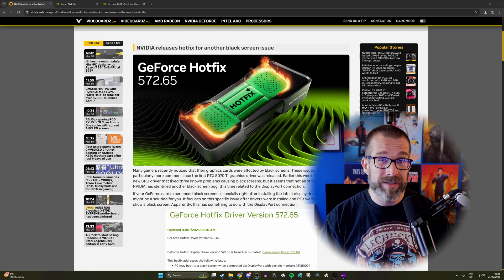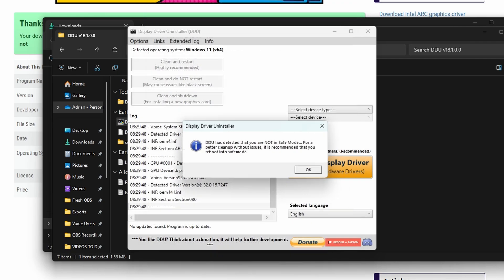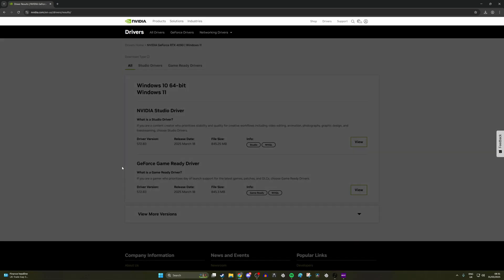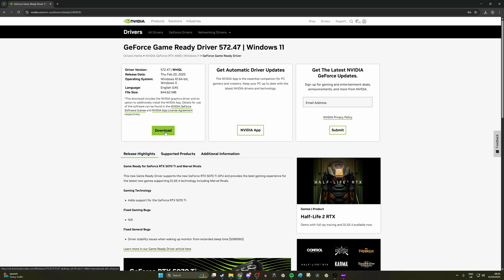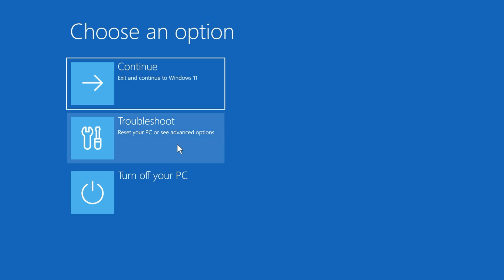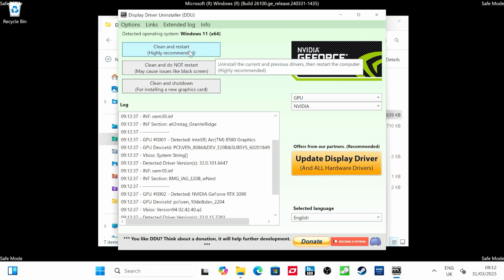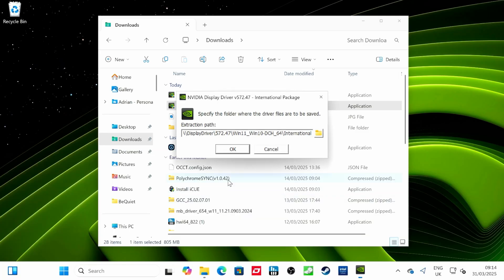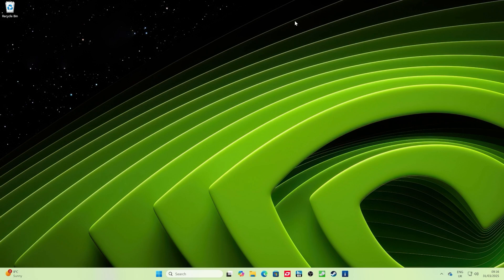How to rollback and clean install Nvidia GPU drivers (and fix issues)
Prawn here with a  guide on how to fix your Nvidia GPU woes. If you've been having problems with your GPU it could be down to problems with the drivers and one solution might be rolling back to a previous version.

Here I'm showing you how to use Display Driver Uninstaller in safe mode to FULLY uninstall your current drivers, then download better drivers that you can run to do a clean install and hopefully fix any problems you're having.

These are the drivers that are working for me currently and stopping the black screen issue with Display Port cables

This might change in future of course, so it might be worth looking through your download folder to see if you have older Nvidia GPU drivers that you know you can trust.

Timestamps
00:00 Hello
00:54 Download DDU
01:57 Find Nvidia Drivers
02:23 How to find old drivers
03:52 How to enter Safe Mode
04:46 Run DDU
05:37 Install Nvidia Drivers

MANNINGTREE
CO11 9BE
United Kingdom